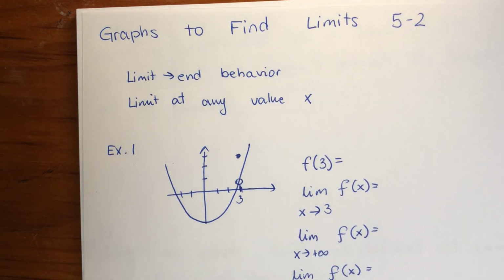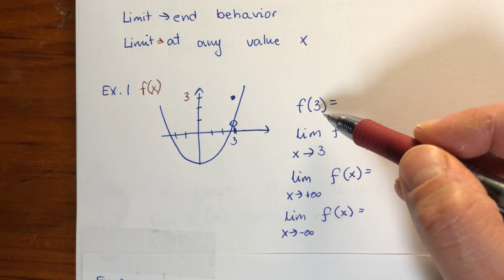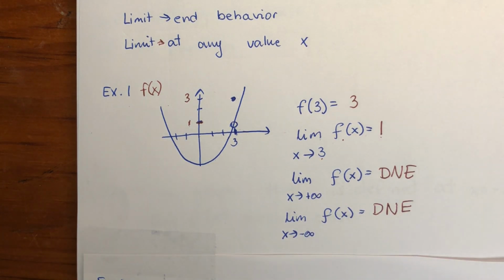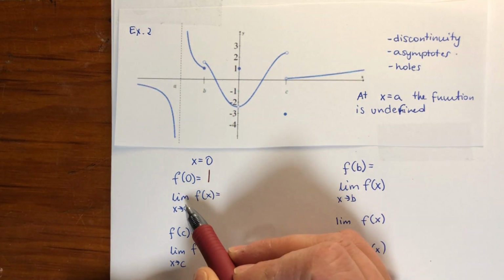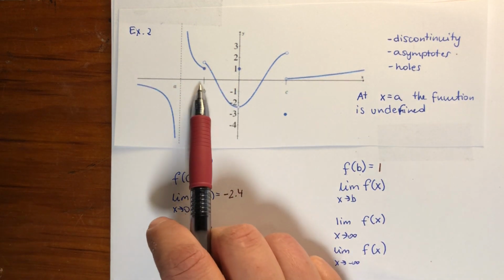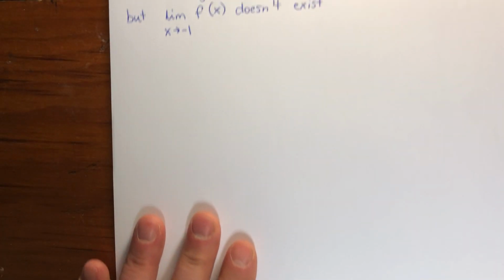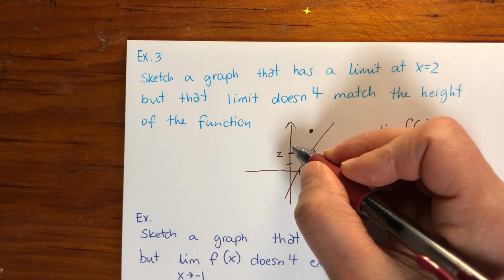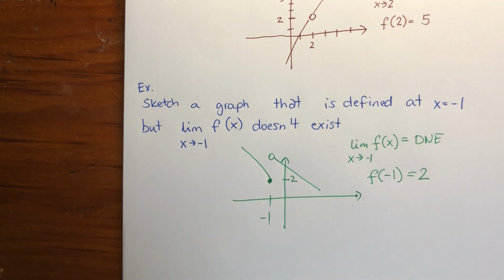5-2 Graphs to find Limits